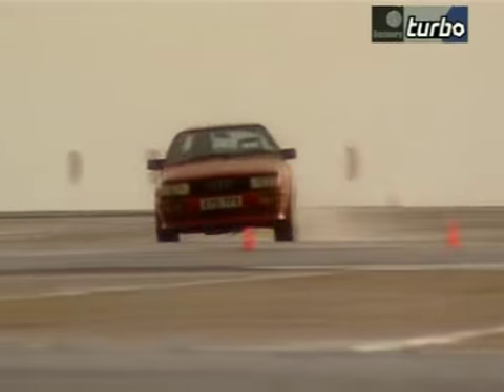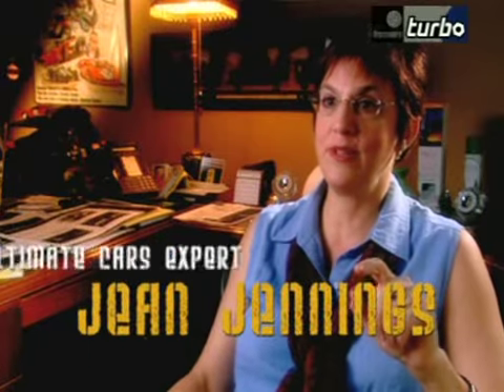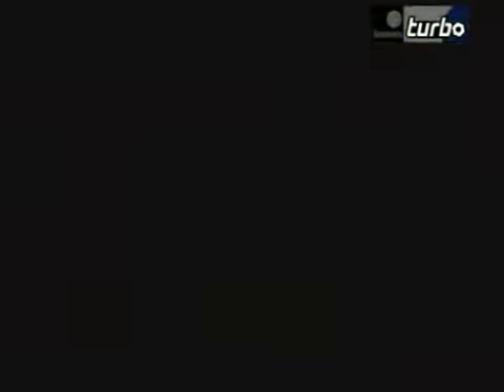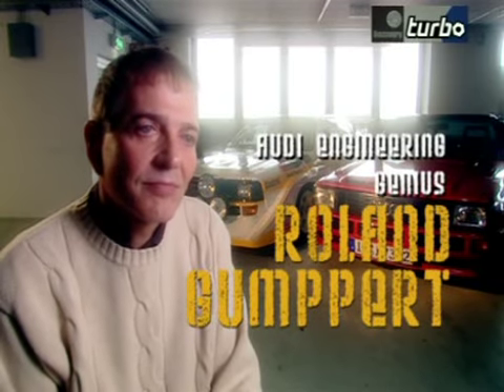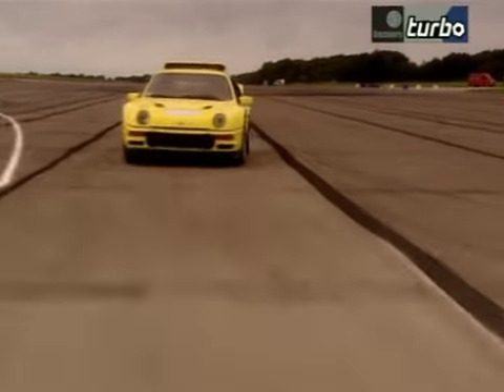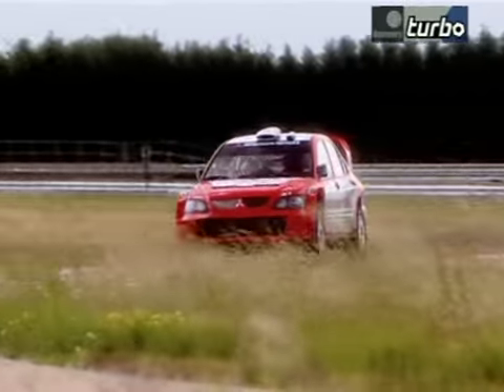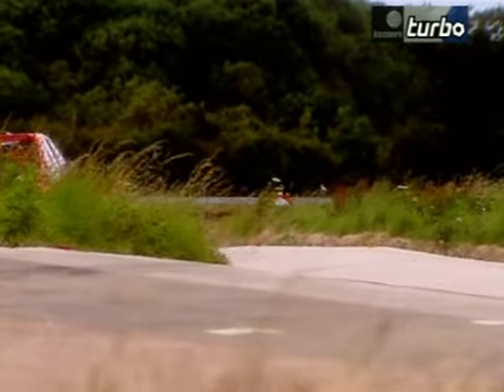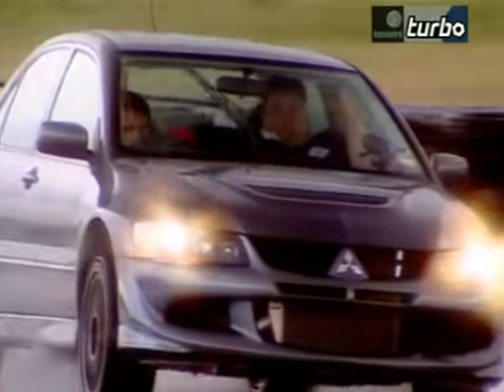Ultimate Road Rally Cars Part 1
5 of the best road rally cars !!
by Discovery Turbo